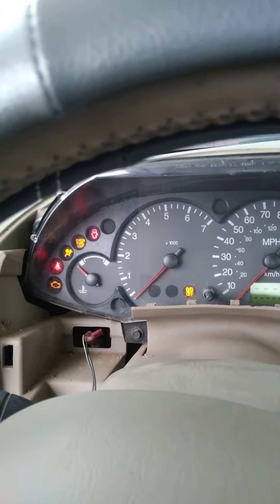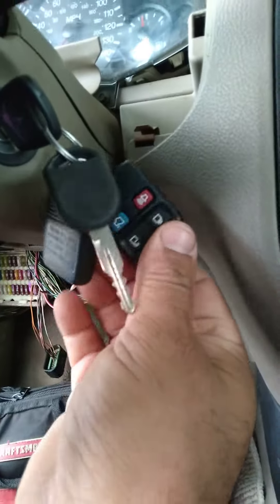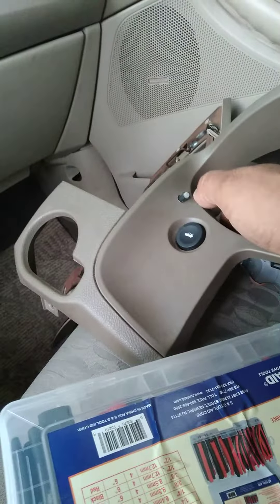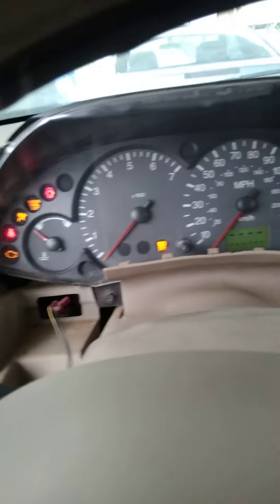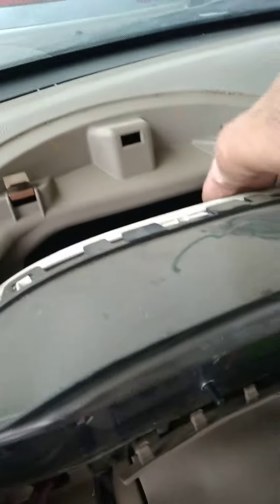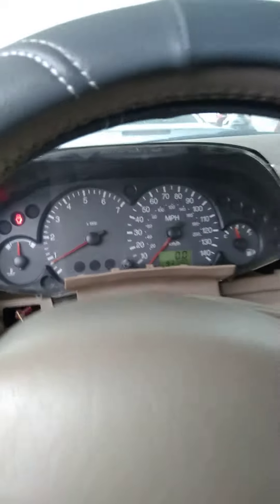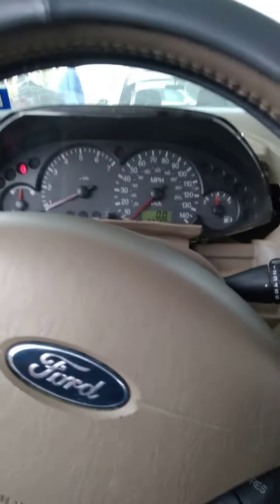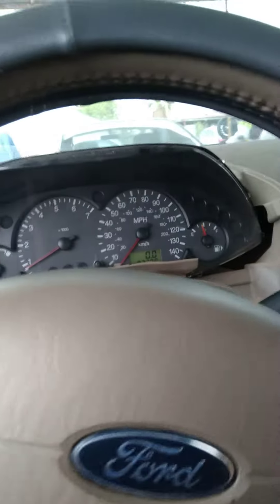Ford focus zx4 2.0l Gauges doesn't work..